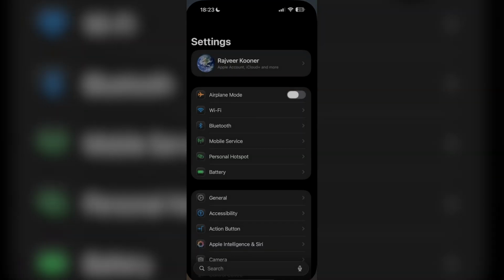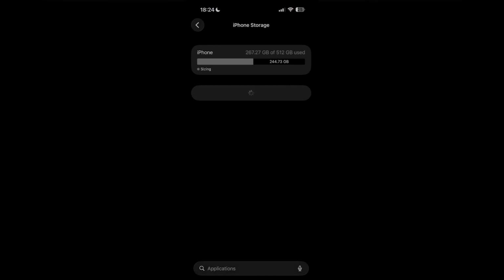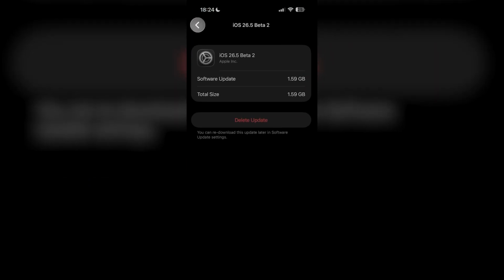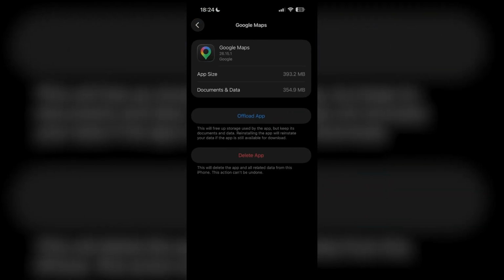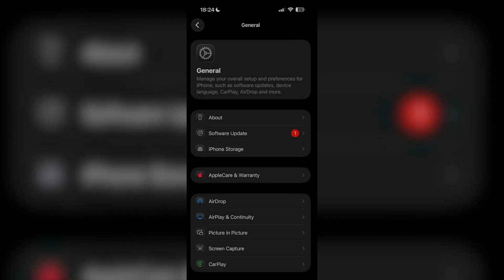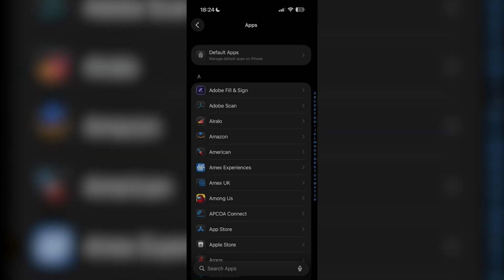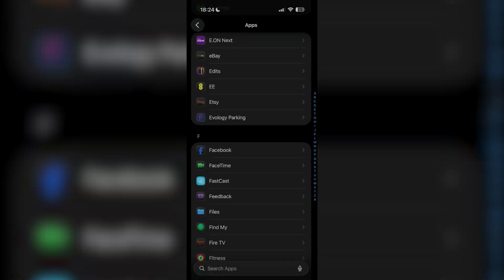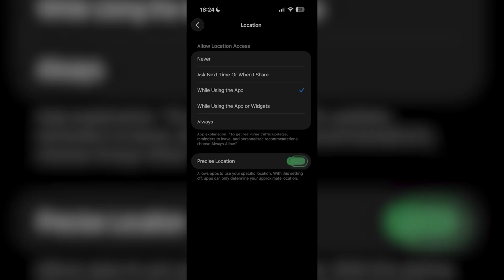How To Fix Google Maps Not Working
How To Fix Google Maps Not Working, Fix Google Maps Not Working